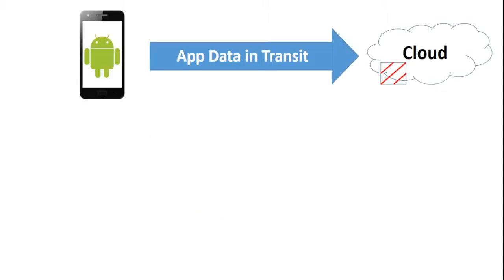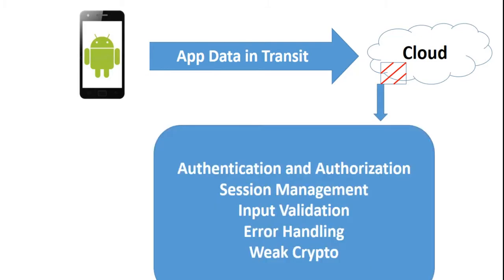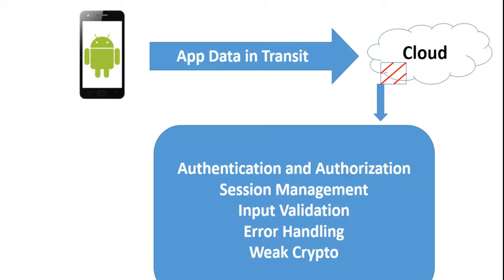Mobile hacking course || Tools and Techniques for Hacking-III || Class 12 || They says!